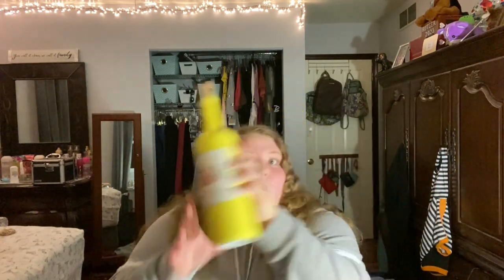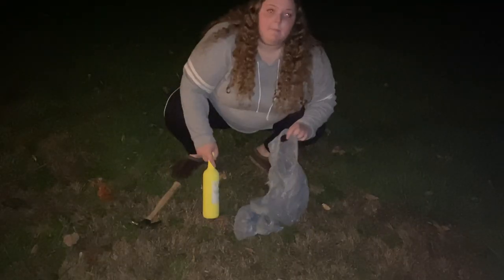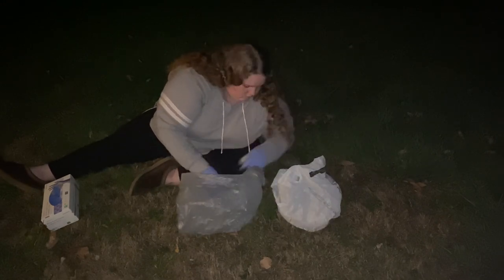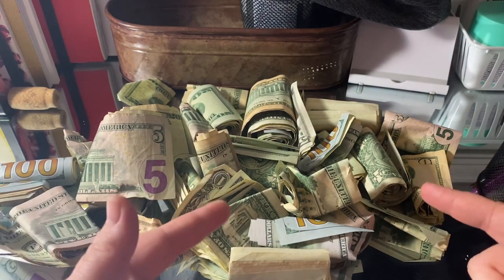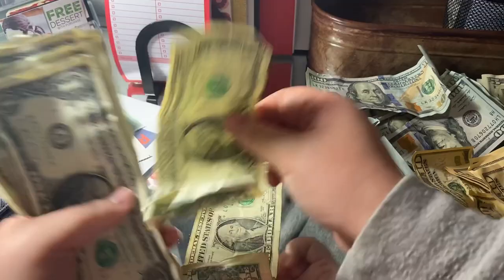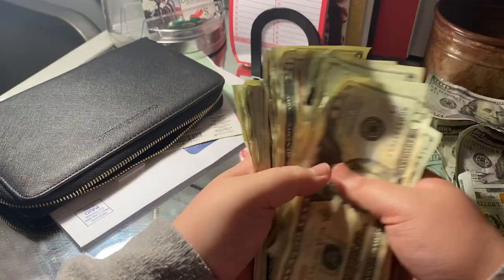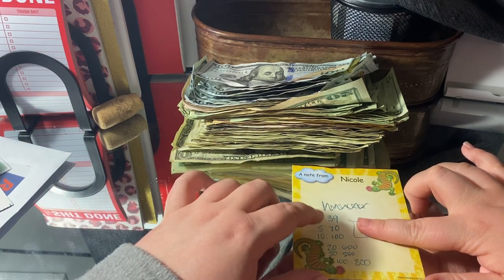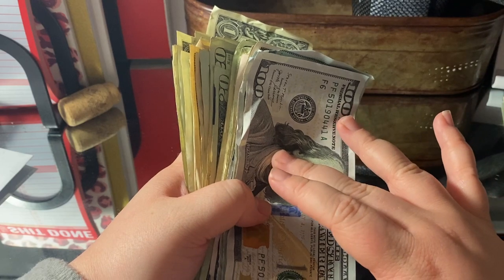Opening My Savings Challenge Bottle!!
Hi guys! My name is Nicole and I am currently a college student. I started this channel to track my journey to being financially stable and independent.

Lock Box I Use:

Similar Budget Binder:

Similar Planner I Use:

Phone Tripod: